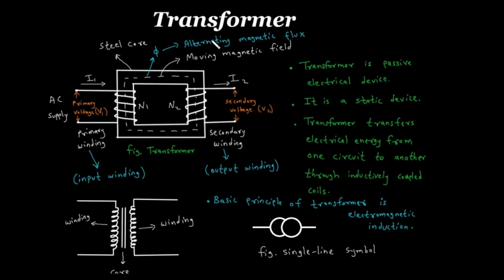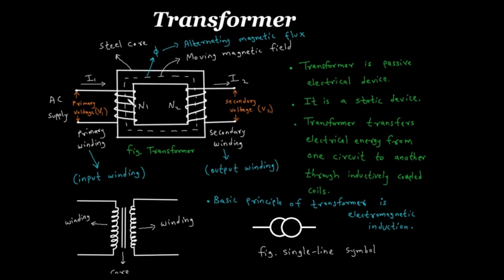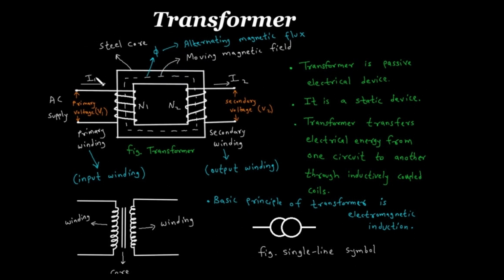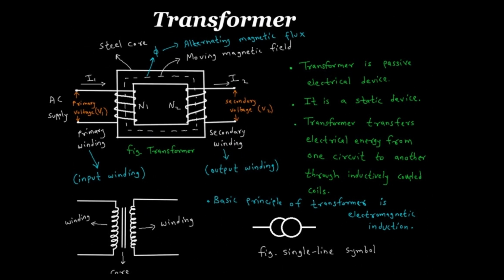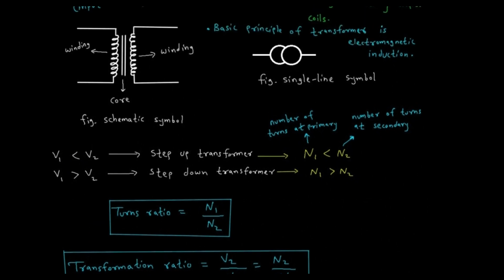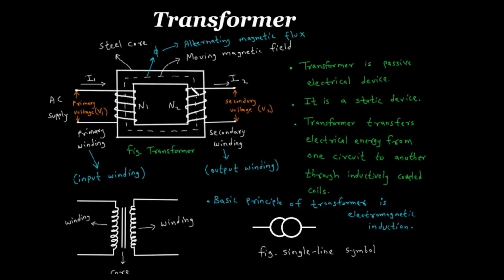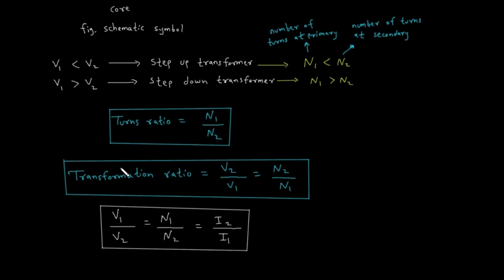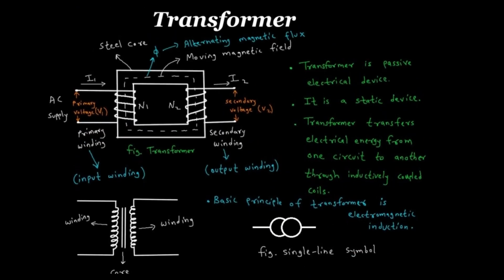Electrical Transformers | step-up transformer | step down transformer | what is a transformer